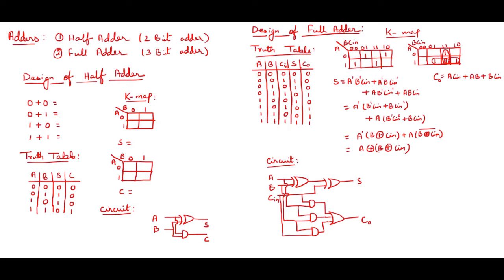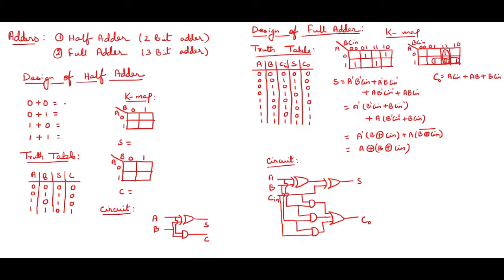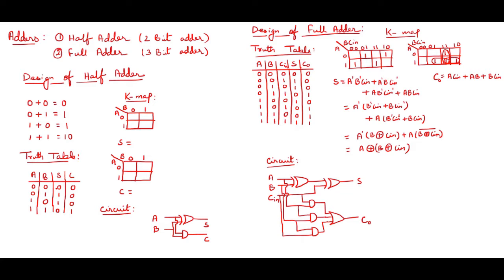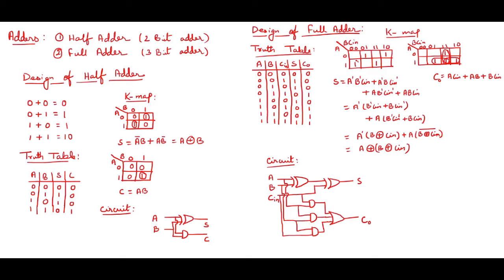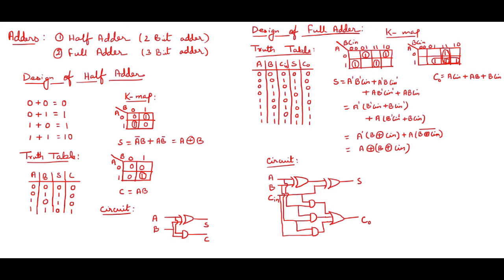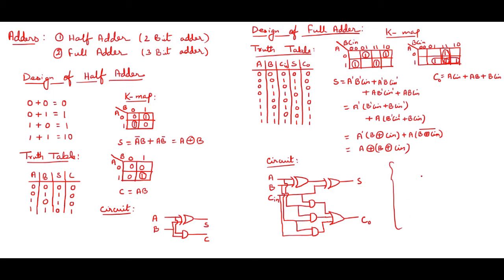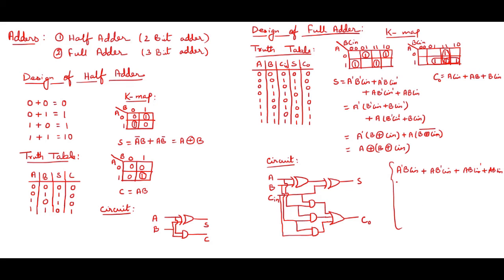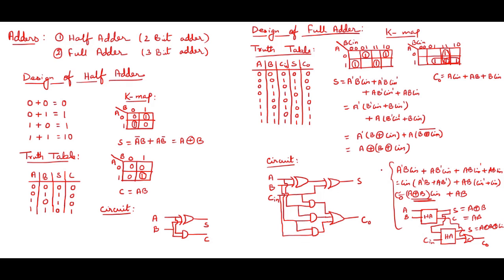Adders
This video gives basic idea of adders,their design and their working principle.